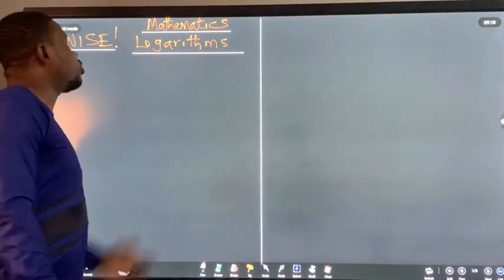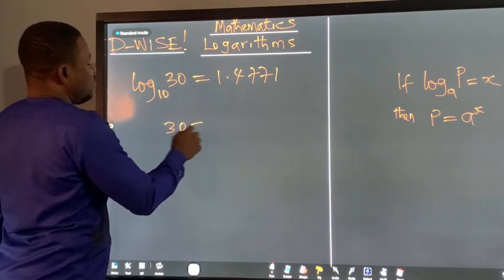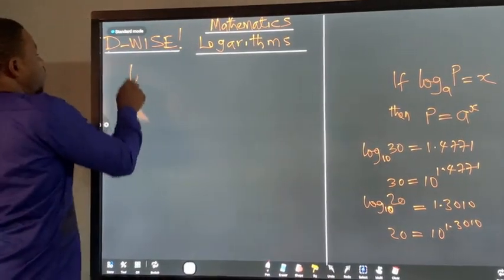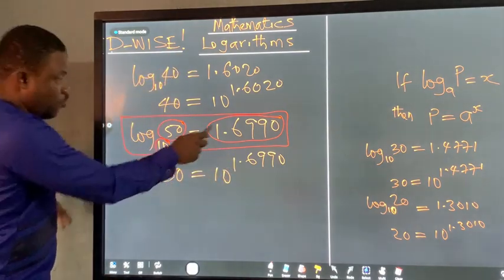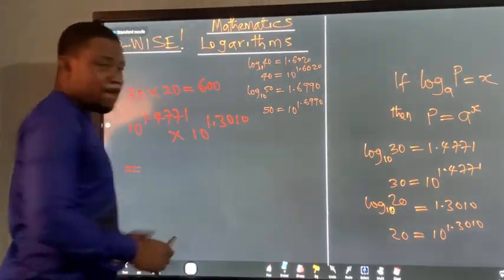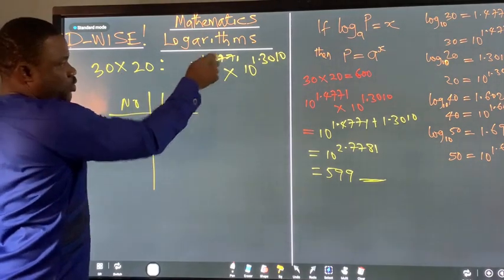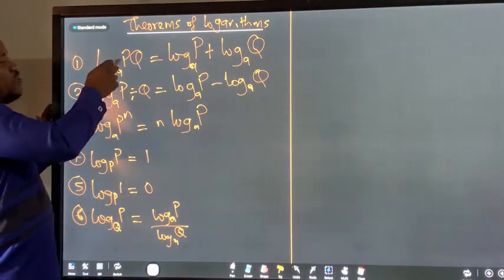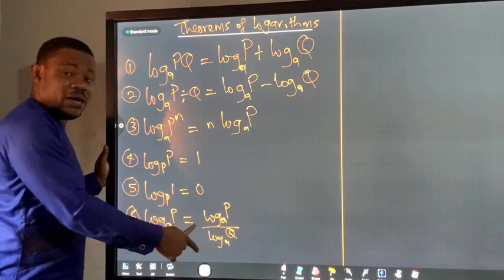MATHEMATICS. THEORY OF LOGARITHMS 1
logarithms in mathematics:

1. Logarithmic functions
2. Logarithmic equations
3. Properties of logarithms
4. Logarithmic identities
5. Simplifying logarithms
6. Expanding logarithms
7. Logarithmic rules
8. Natural logarithms (ln)
9. Common logarithms (log)
10. Base change formula
11. Logarithmic scales
12. Logarithmic graphs
13. Inverse functions
14. Exponential functions
15. Logarithmic differentiation

Some specific topics related to logarithms

- Laws of logarithms (e.g., product rule, quotient rule, power rule)
- Logarithmic inequalities
- Logarithmic word problems
- Natural logarithms (e.g., ln(x))
- Common logarithms (e.g., log(x))